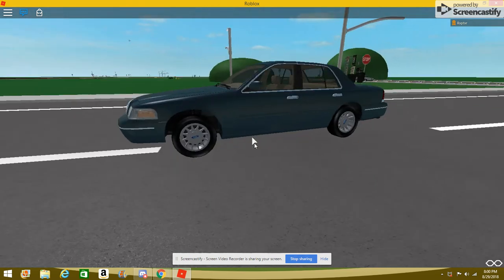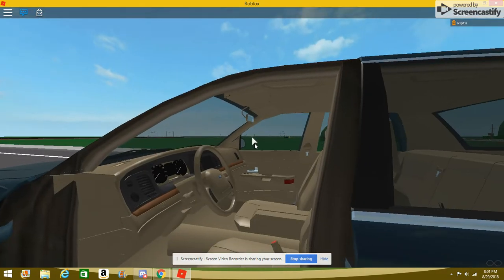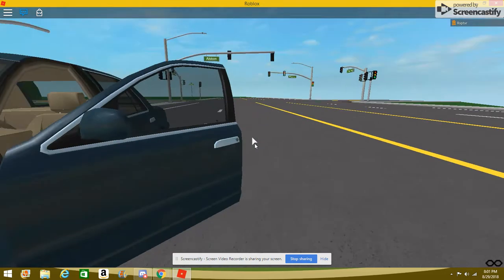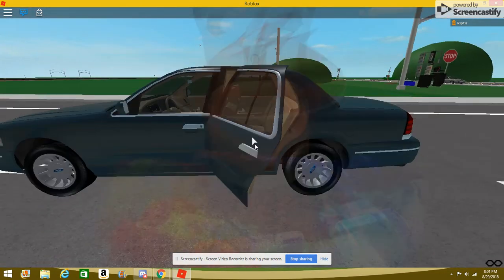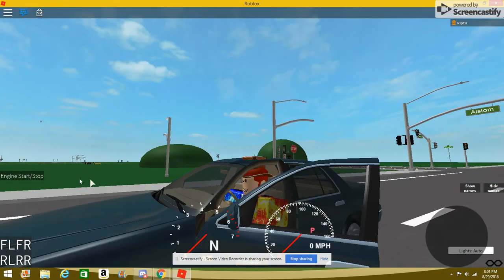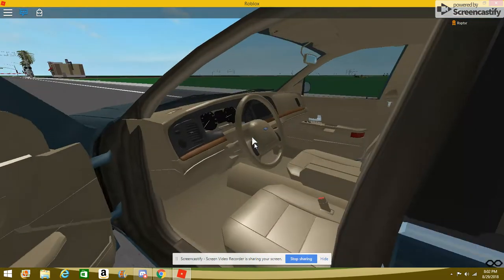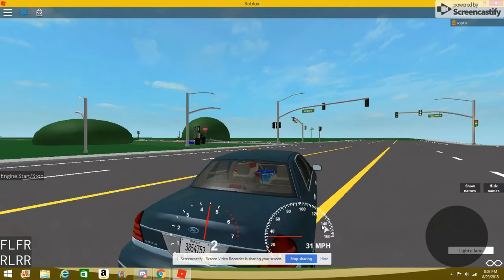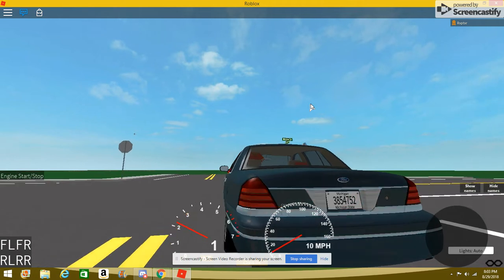2003 Ford Crown Drive And tour